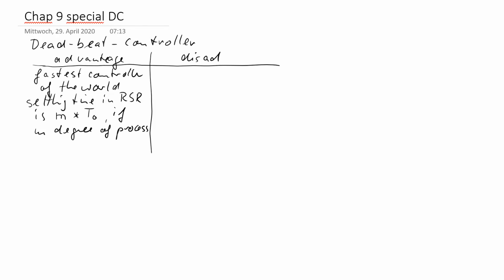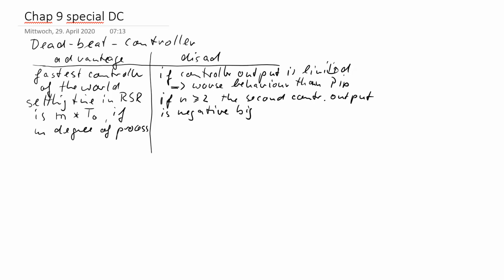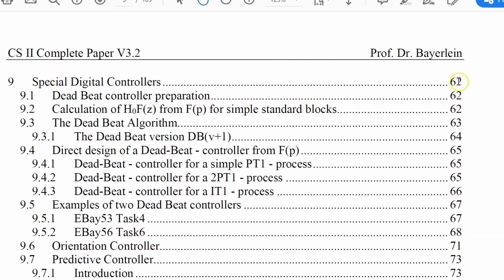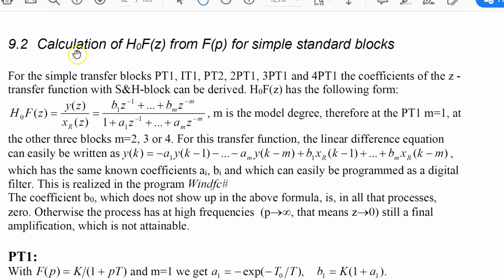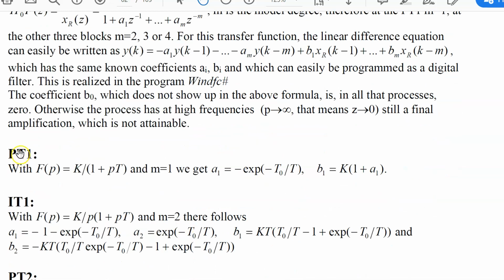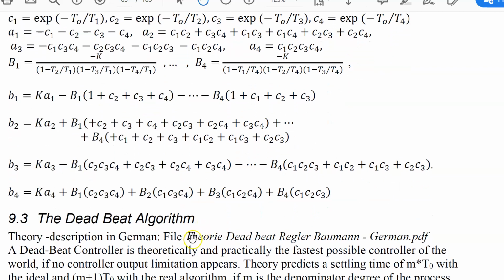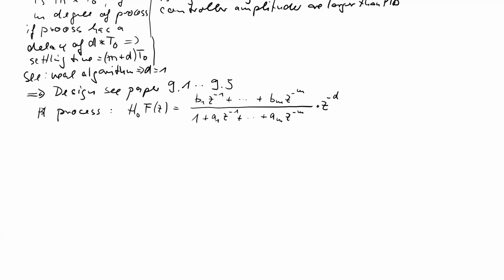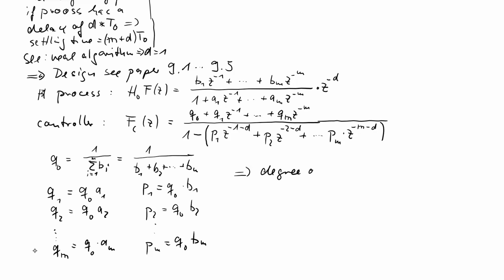CS II 36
Chap 9.1-9.3 Dead Beat Controller